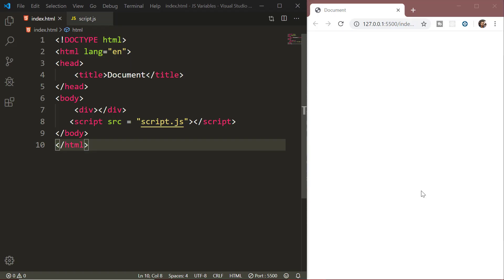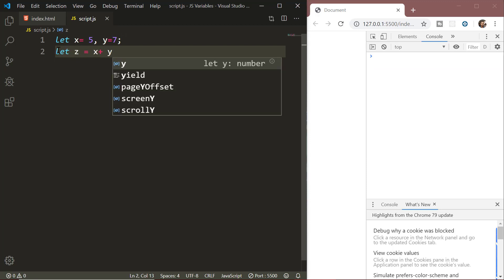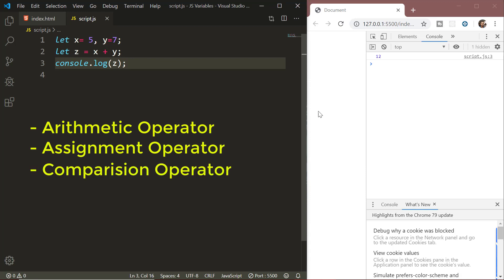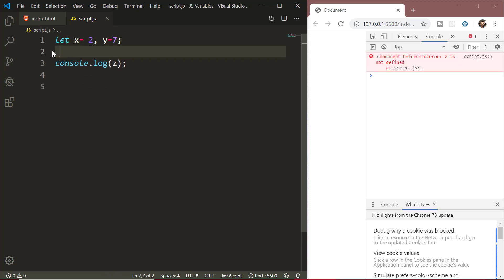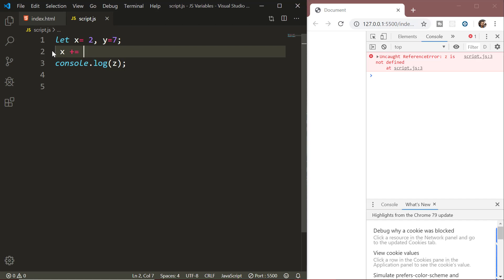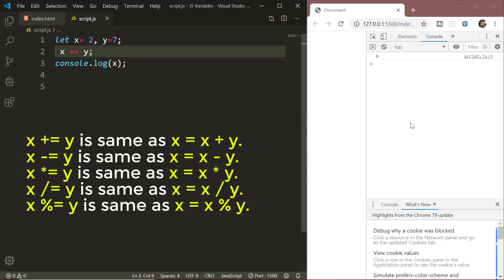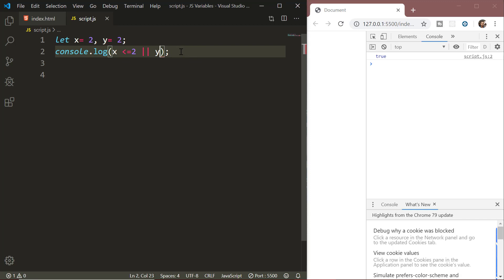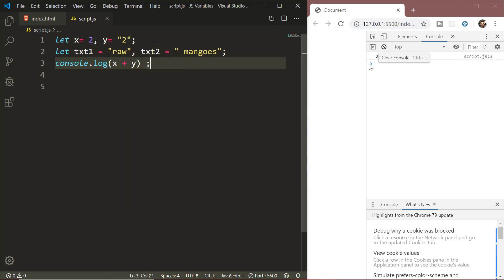Javascript Operators | Javascript Tutorial Series #3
In this video, we will learn how to manipulate and perform operations on JS variables. In case you missed the video on JS variables, here is the link for that

If you are starting out with web development -